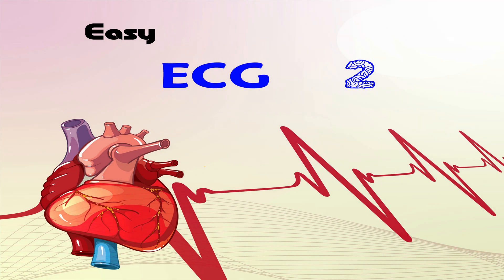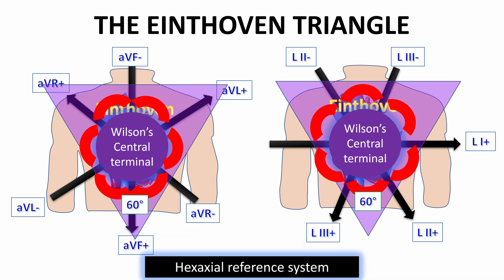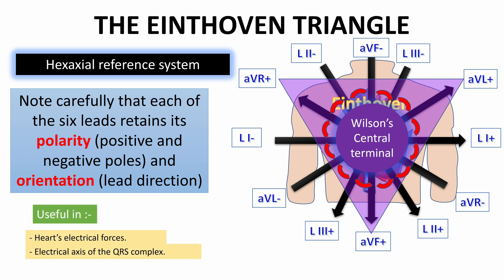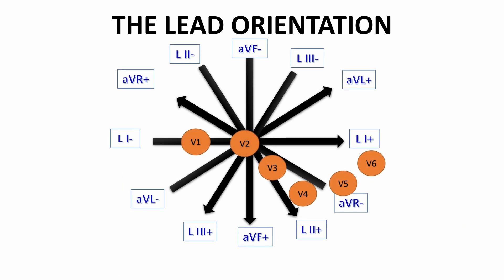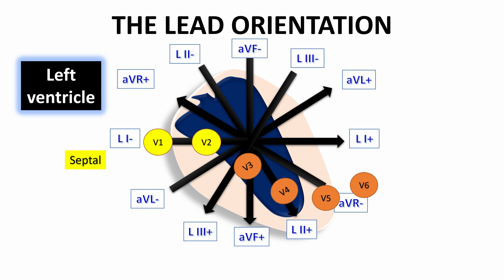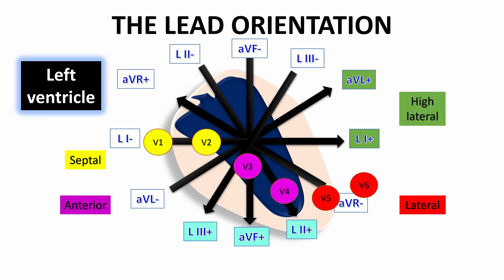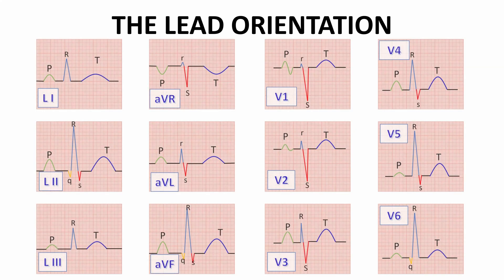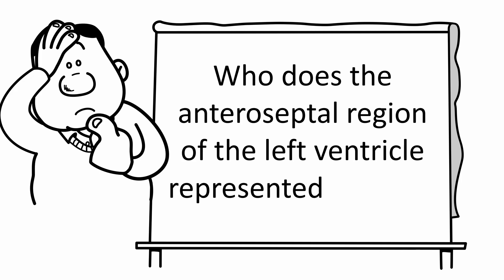THE GEOGRAPHICAL MAP OF THE LEFT VENTRICLE "LEADS ORIENTATION" | NARCOSIS😴🤤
Hello everyone 🤗🤗
Here I will do my best to make medical informations can be understood on the easiest way I can🎉🎊

In this video, we'll be discussing the GEOGRAPHICAL MAP OF THE LEFT VENTRICLE "LEADS ORIENTATION." We'll be exploring the secret behind the HEXAXIAL REFERENCE SYSTEM ON ECG and how to unlock its mysteries.

If you're interested in ECG leads and want to learn more about their meaning and significance, then this is the video for you! By the end of this video, you'll have a better understanding of ECG LEADS OREINTATION and how they can help you diagnosis cardiac problems.